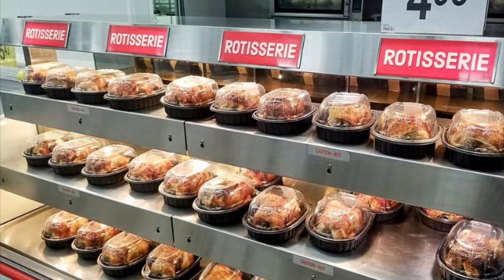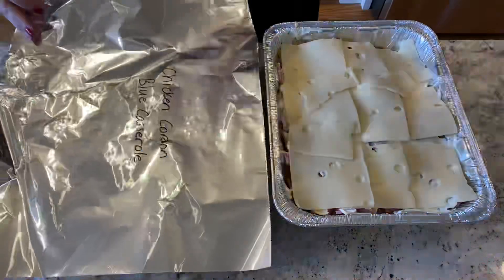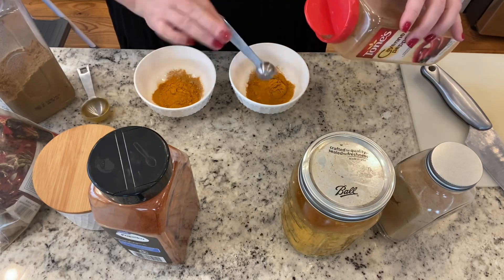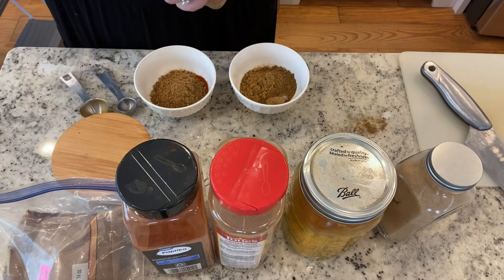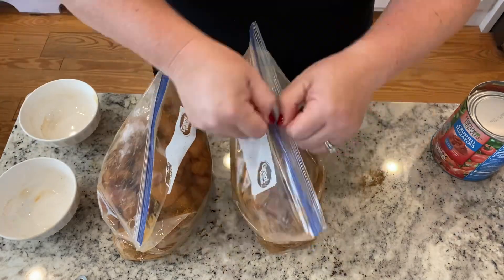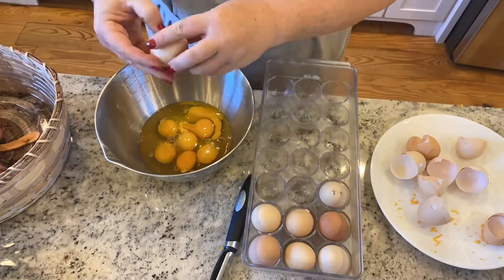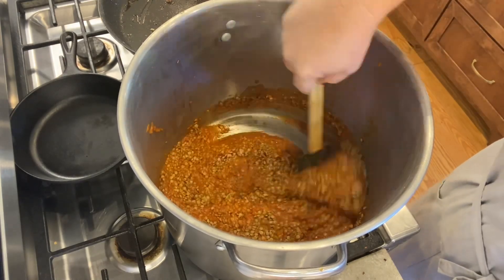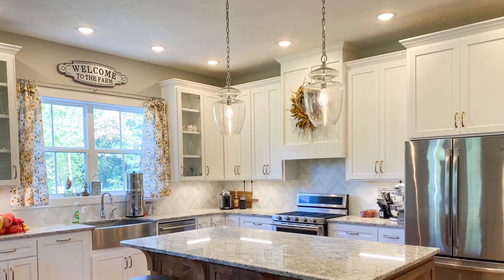Big Freezer Cooking Day | 20 Meals in My Freezer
Chicken Cordon Blue Casserole

West African Peanut Stew
4 cups chicken or veggie broth
1 yellow onion, diced
1 29oz can crushed tomatoes
2 tsp ground ginger
4 cloves garlic, minced
1 tsp salt
1 29oz can collards, drained and rinsed
1/2 cup of peanut butter
1 large sweet potato, cut into 1” cubes

Combine in a large pot and cook until sweet potatoes are soft and peanut butter is well blended into broth. Serve over rice and garnish with peanuts and sriracha, if you like a little spice!

Baked Oatmeal Casserole

Place 6 to 7 cups of oats in a 9 by 13 pan. Mix in 1 1/2 cups of plain whole milk yogurt and l to 2 cups water(enough to make all the oats moist). Cover with a dishtowel, place on counter(or in cold oven if you have sneaky cats!) and let soak for 12 to 24 hours.
WHAT? SOAK OATS?  I soak my oats first to rid them of their phytic acid. This step is optional but once you read about soaking grains, you won’t skip this step. In a nutshell, soaking grains makes them easier to digest and their nutrients more readily available for your body to soak up. But you can skip the soaking and move right on to the next step if you’d like.
Mix in 1 stick of melted butter, 7 to 8 eggs, 1/2 to 3/4 cup honey or maple syrup, 1/2 cup chia seeds, 1/2 cup flax seed meal, 1 can pumpkin, big pinch of baking soda, big pinch of salt, big handful of raisins and as much almond milk as needed to make the whole thing super moist. Mixing everything right in the baking dish saves time.
Bake it in a 350 degree oven for about 40 minutes or until the top is a little brown and crispy looking.